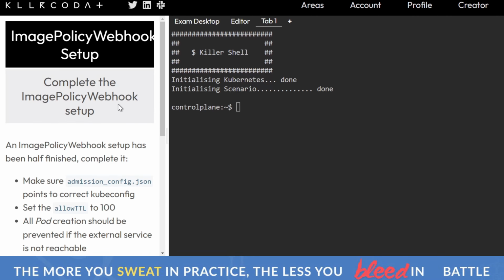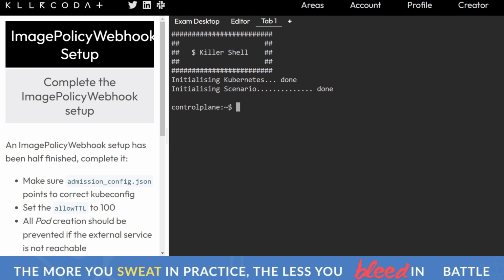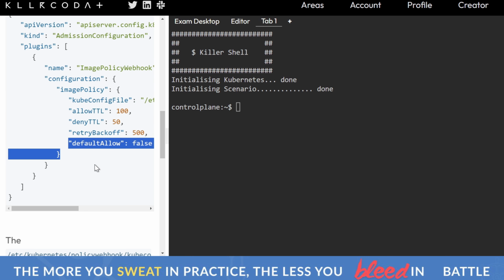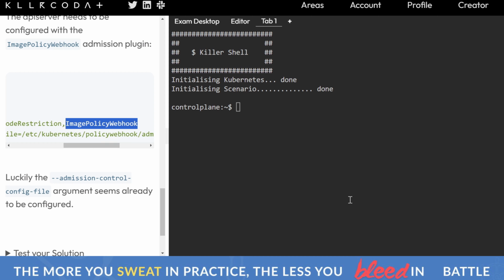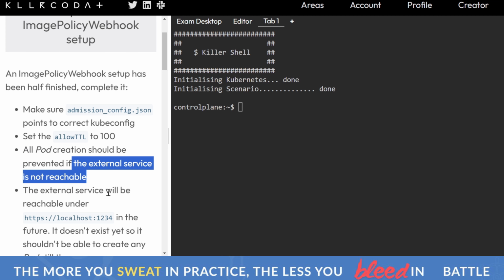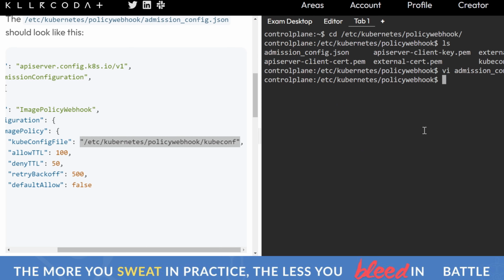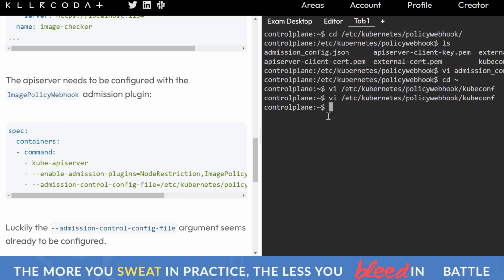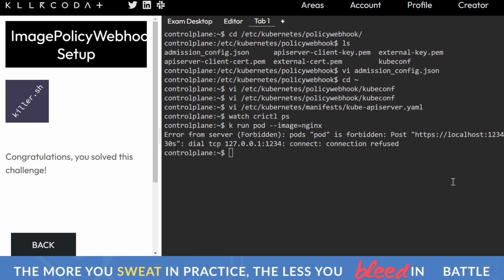CKS Exam preparation Q012 | ImagePolicyWebhook Setup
Learn how to complete an ImagePolicyWebhook setup in Kubernetes step by step. In this video, we take a half-finished setup and make it production-ready by configuring the admission webhook to enforce image policies strictly.

You’ll see how to:

Point admission_config.json to the correct kubeconfig

Set allowTTL to 100

Block all Pod creation if the external webhook service is unreachable

Register the admission plugin correctly with the API server

Test the solution to confirm Pods cannot be created until the webhook is available

This lab-style session is perfect if you’re preparing for CKS or want to understand how Kubernetes enforces image security policies.

✅ By the end, you’ll know how to configure, secure, and test an ImagePolicyWebhook in a real cluster.